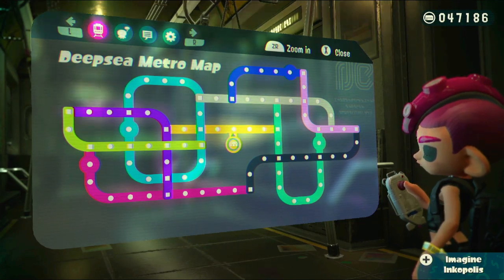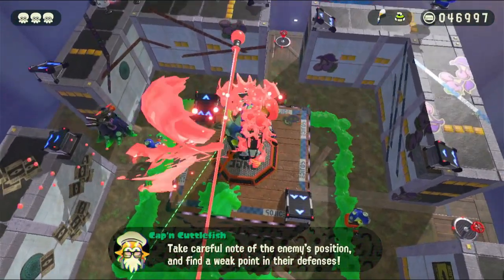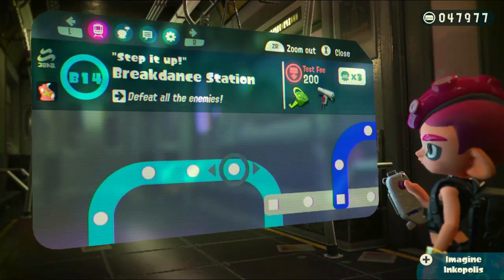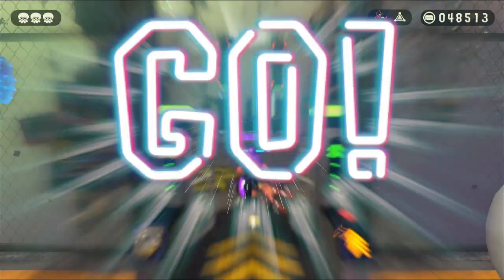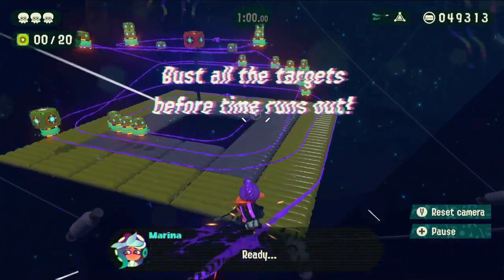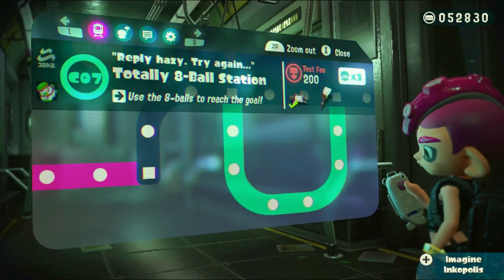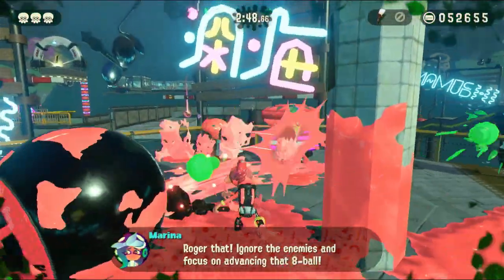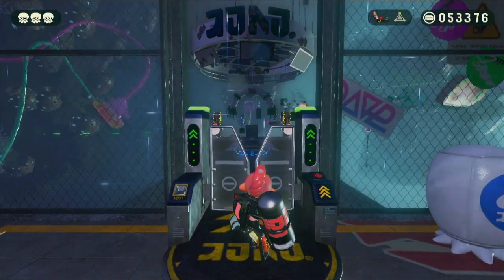Splatoon 2 Episode 26 Special Splashdown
Doing some tricky levels and some fun ones with more alt weapons.
He will always be our captain.